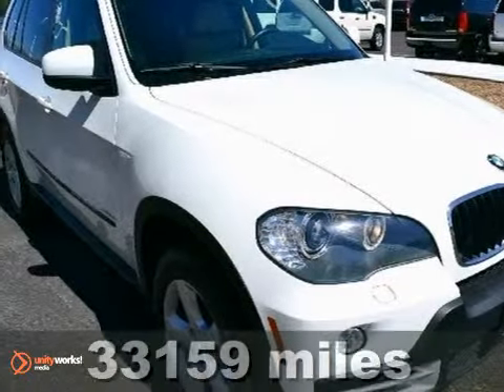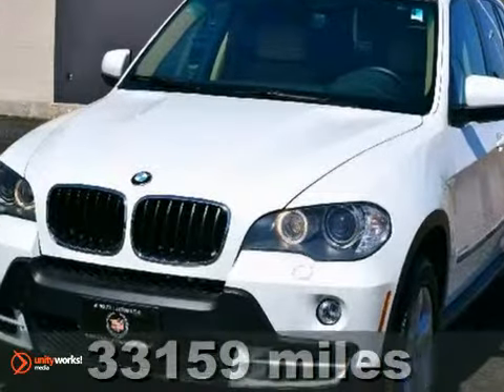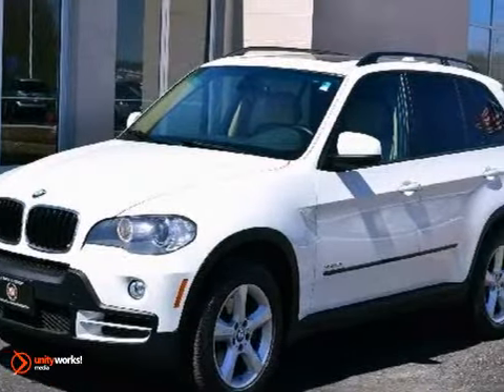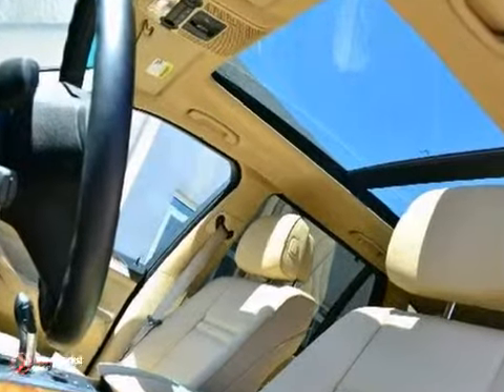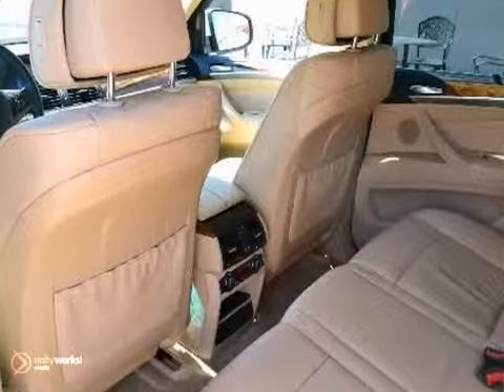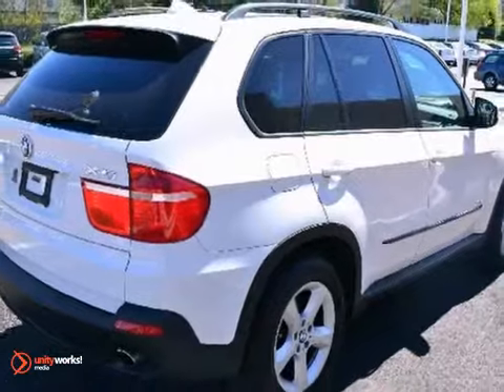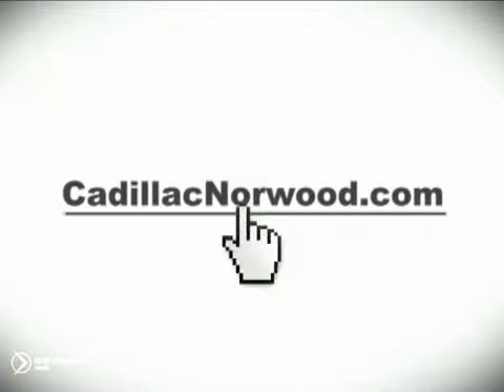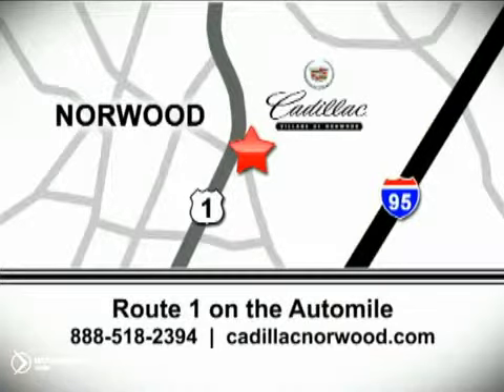2009 BMW X5 C2294A in Norwood Boston, MA - SOLD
SOLD - If you are looking for real value on a great used car, Cadillac of Norwood invites you to call and make an appointment to view this 2009 BMW X5, stock# C2294A. We are conveniently located near Norwood Boston, MA and known for our great selection, reliability and quality. Call to take a look at this 2009 BMW X5 today.

700 Providence Hwy
Norwood Boston MA, 02062